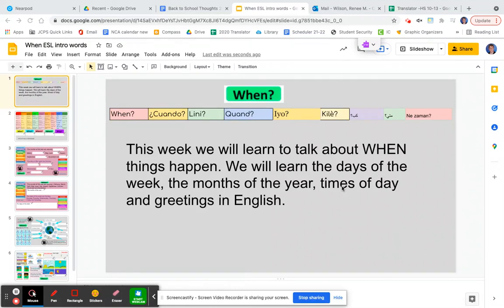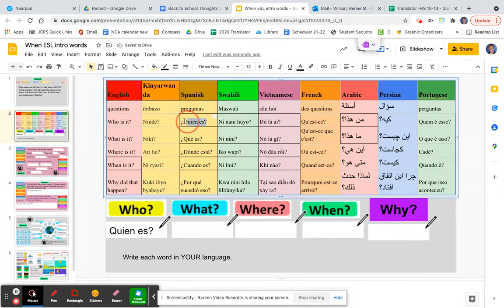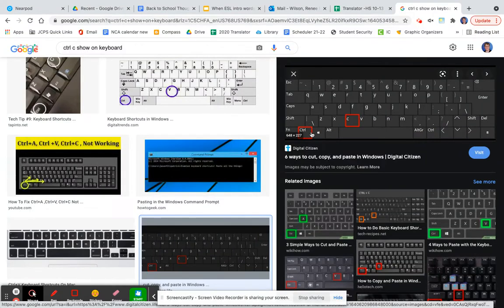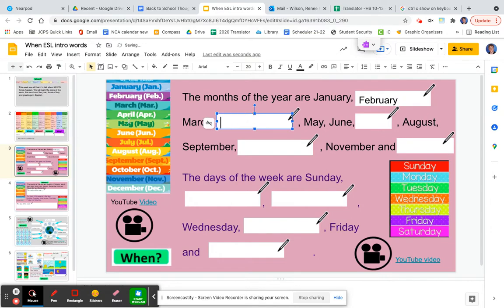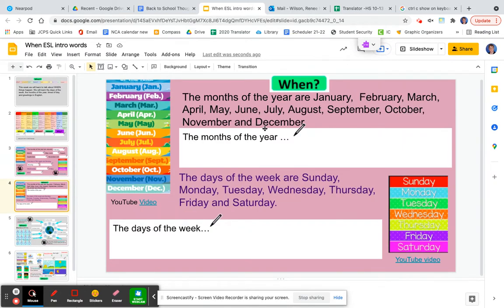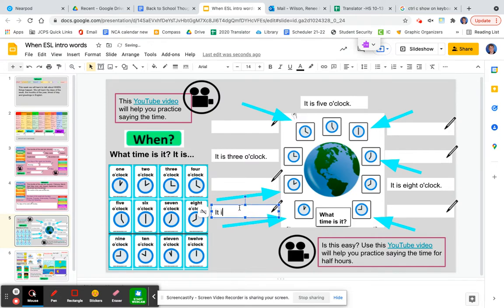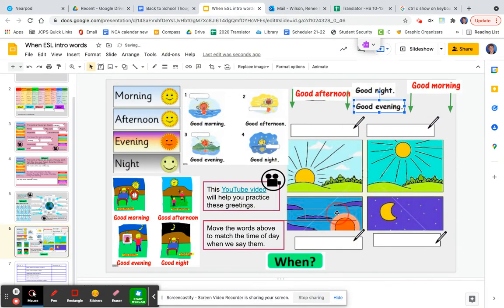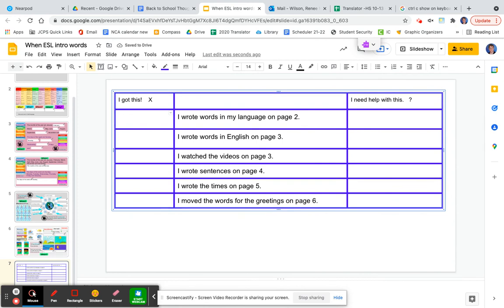When? Independent Work